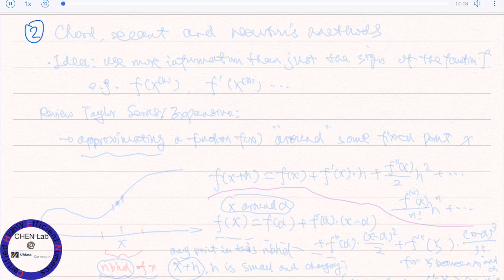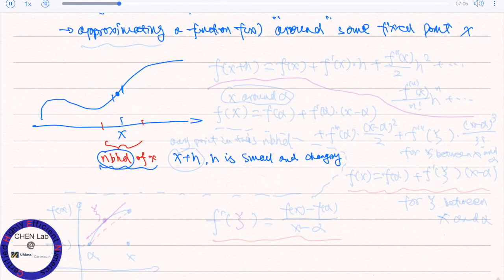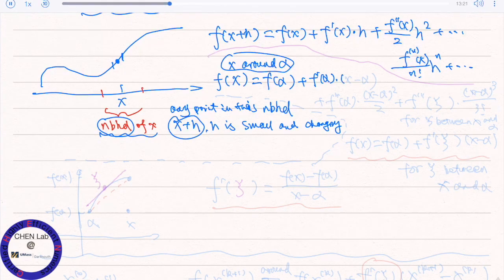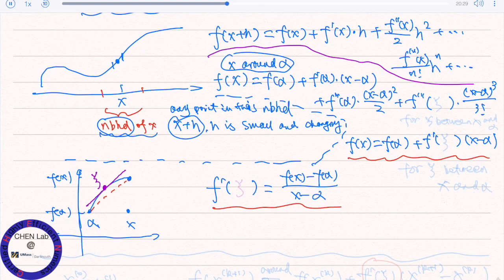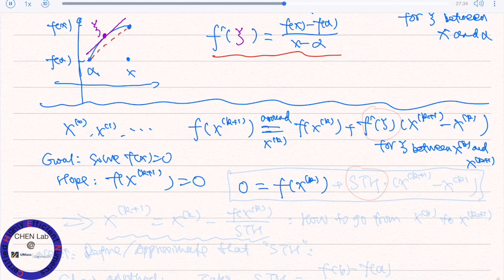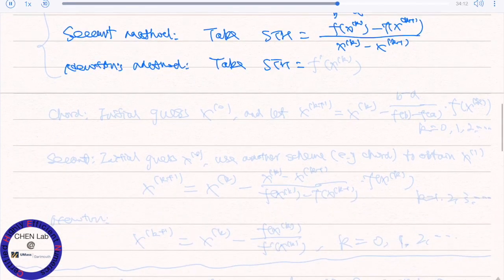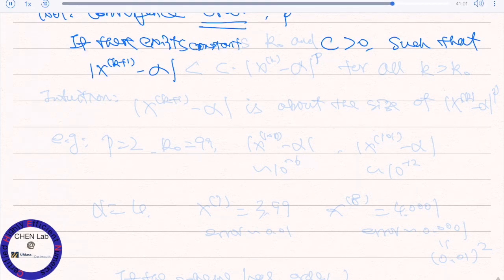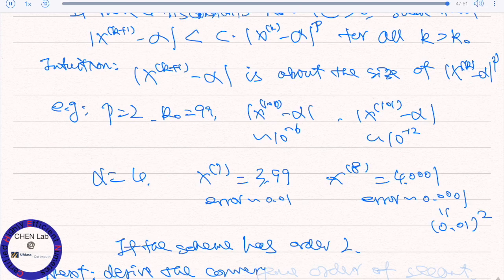Numerical Analysis I, Lecture 2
Taylor series, Chord, Secant, and Newton's methods, convergence order.